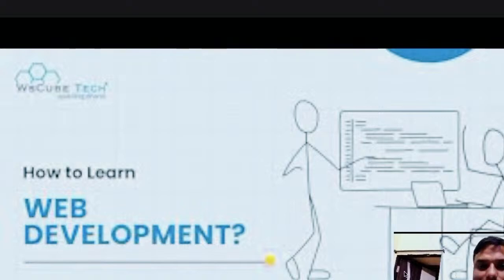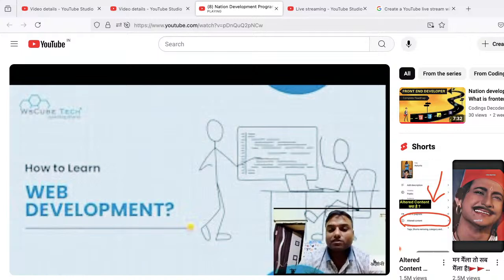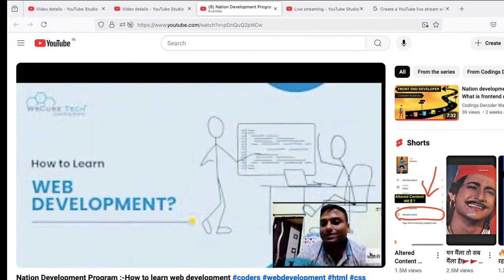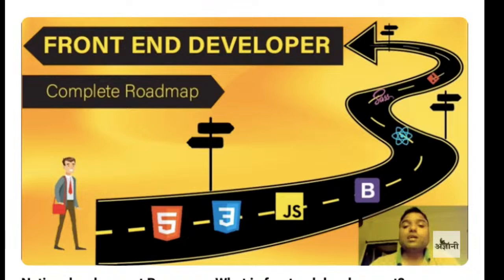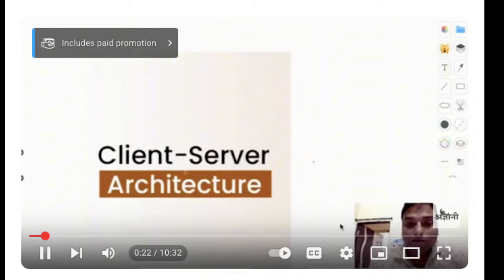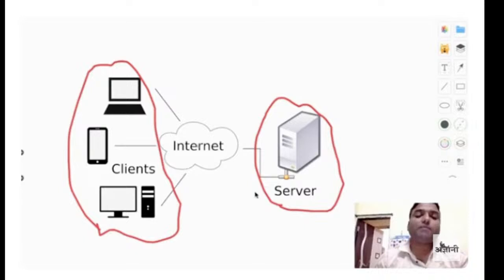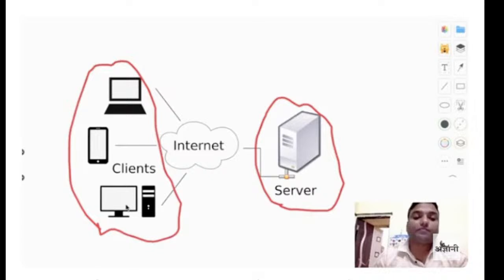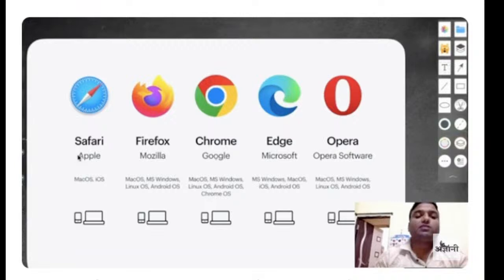LEARN HTML IN 01 HR FOR FREE !!!EARN RS 80000 PER MONTH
🌐 Hey there, future web wizards! Welcome to our latest video all about diving into the exciting world of web development! Whether you’re a curious newbie or looking to level up your skills, we’ve got something for everyone.
In this video, we’ll break down what it really means to be a web developer—spoiler alert: it’s not just about writing code! We’ll explore the essential tools, frameworks, and languages you need to know, and I’ll share some personal stories about my own journey in this field. Trust me, it’s a wild ride filled with a lot of learning, some epic failures, and tons of rewarding moments.

We’ll also cover:
✨ Tips for getting started (even if you don’t have a tech background!)
✨ Real-life projects you can tackle to build your portfolio

So grab your favorite snack, get comfy, and let’s embark on this web development adventure together! I can’t wait to hear your thoughts and see what you create!

Let’s code our dreams into reality! 💻✨In this video We will discuss about Web development technologies and from where and how to start learning?

Your query:-

  How to start web development?
Sources of web development?